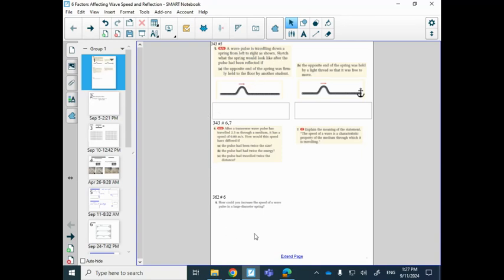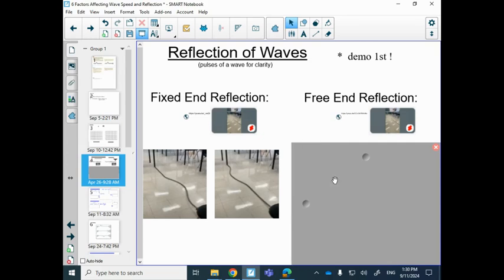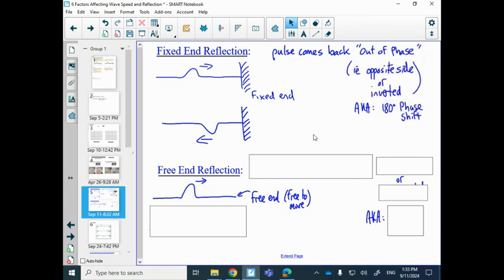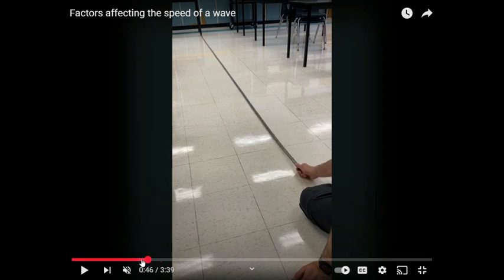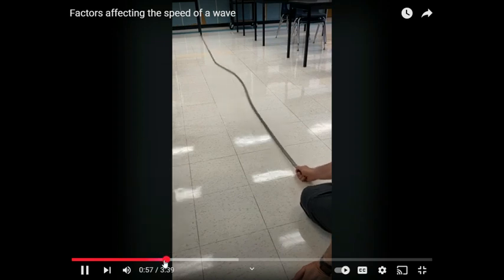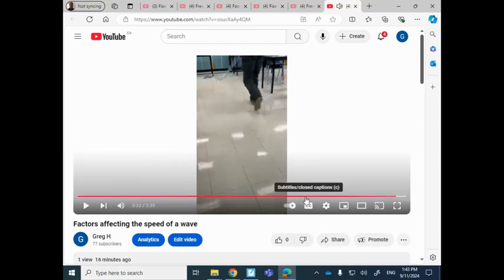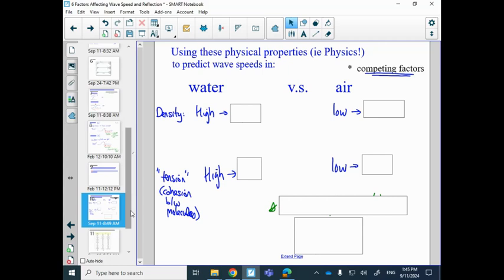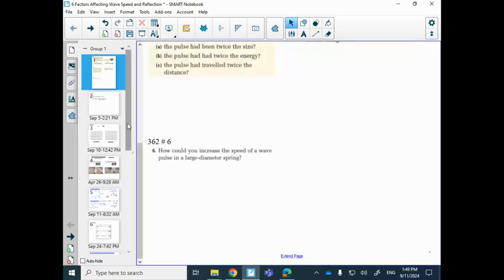6 Factors Affecting Wave Speed and Reflection